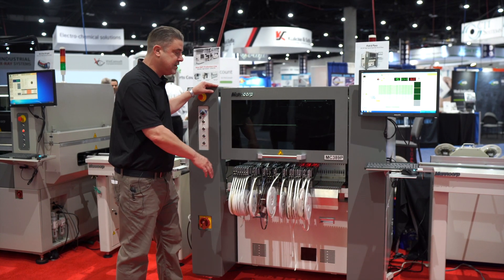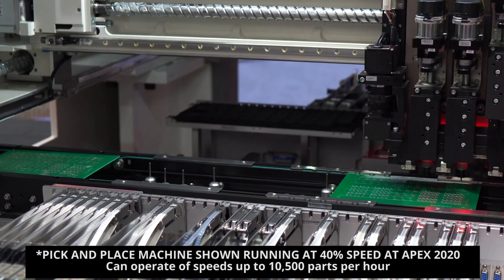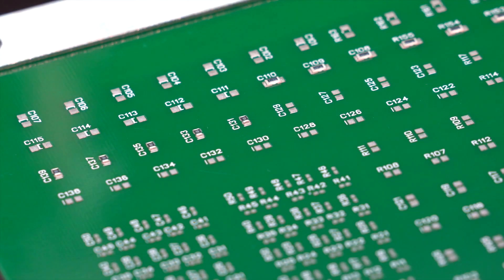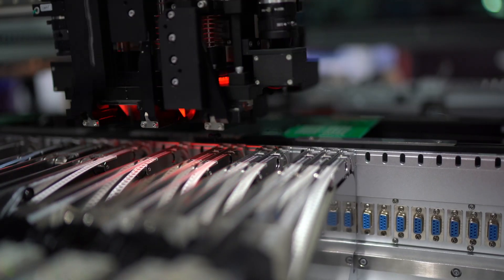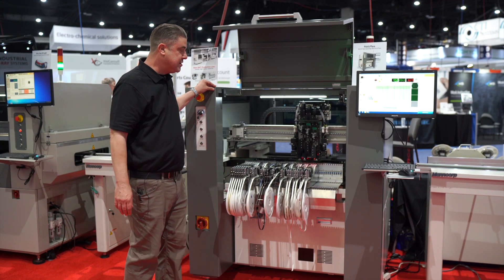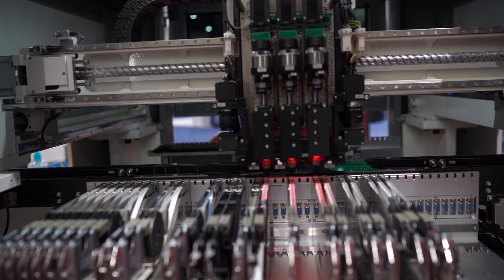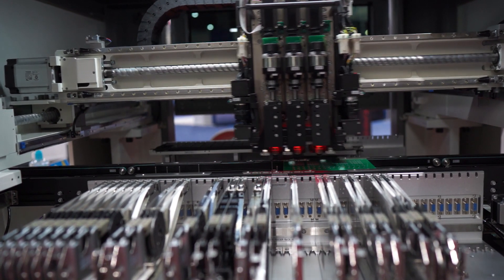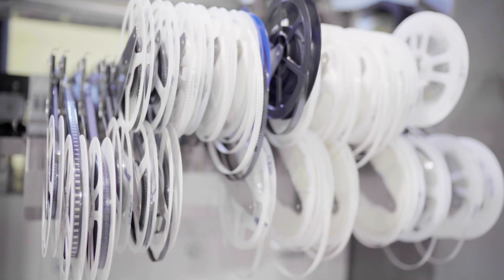MC389 Pick and Place Machine | MANNCORP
The MC389 Pick and Place Machine from Manncorp is designed for precision, speed, and versatility in PCB assembly. This high-performance machine offers flexible feeder configurations and ensures accurate component placement for both low and medium-volume production. With easy operation and reliable performance, the MC389 is a great solution for improving your manufacturing efficiency and throughput.